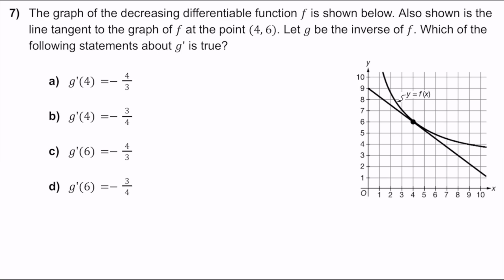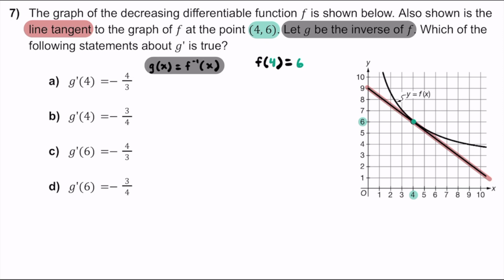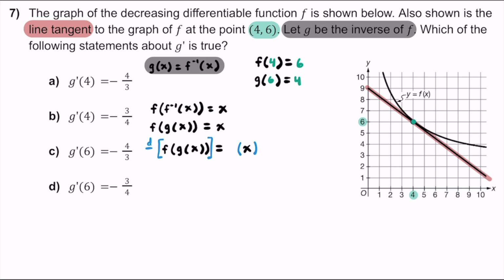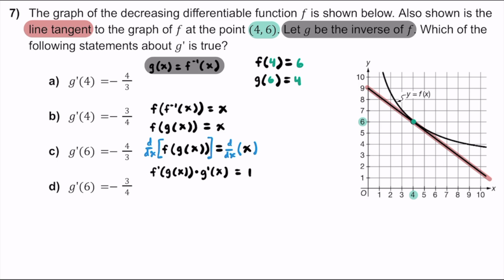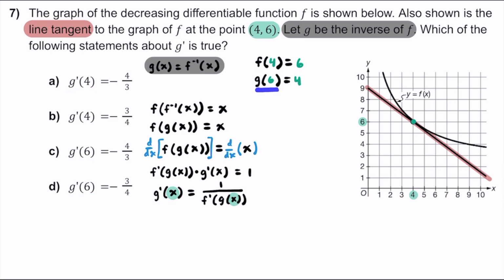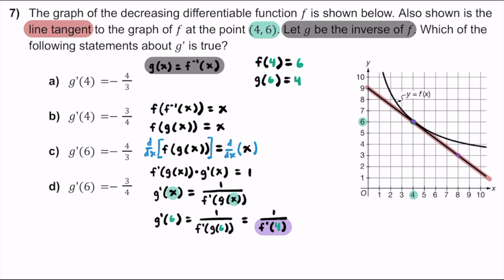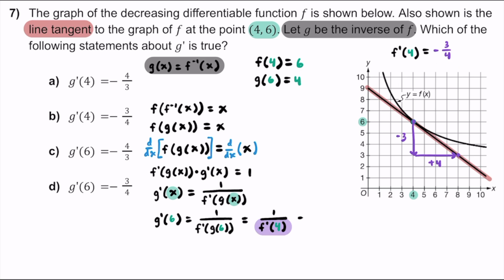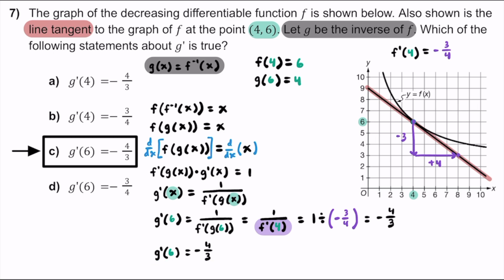AP Calc AB: Unit 3 - MCQ #7